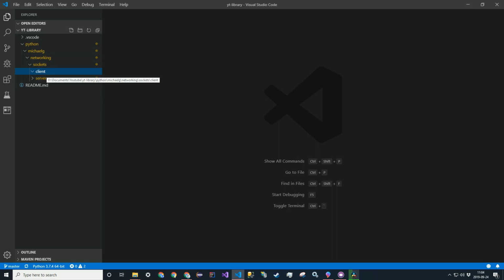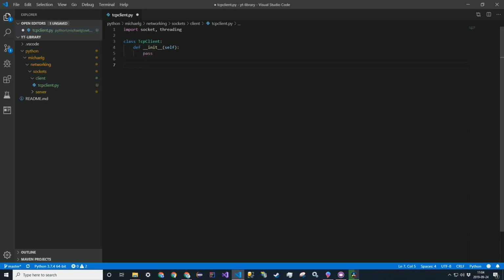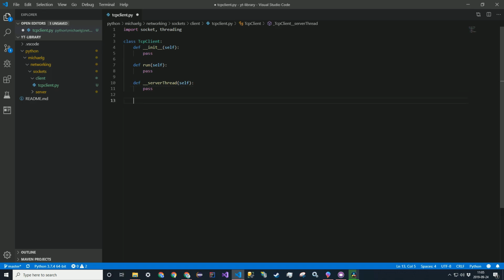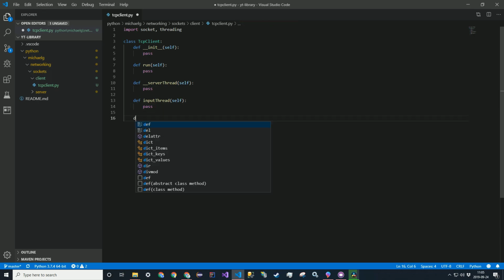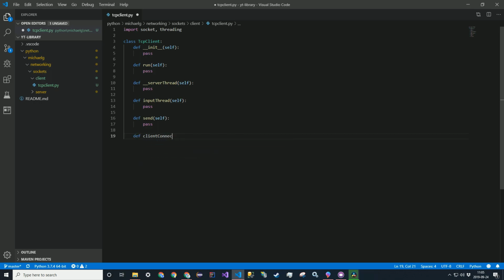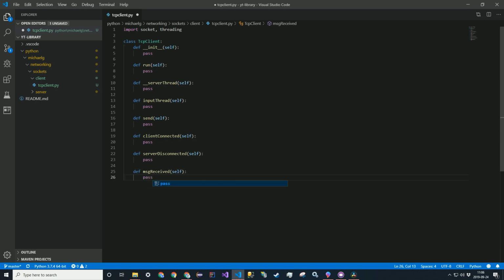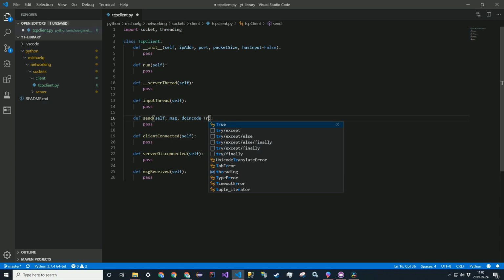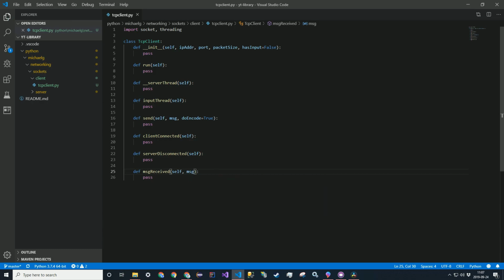Python Networking Tutorial - 6 - Outlining the Client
In this video, we outline the client methods for the client class. This is not the same as the client model used for the server. This deals with the actual socket that connects to the server.